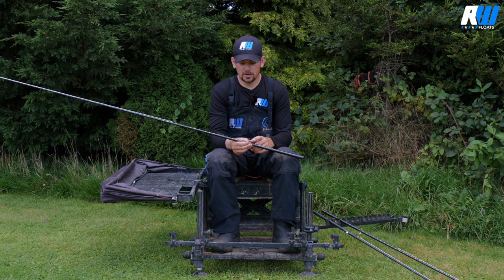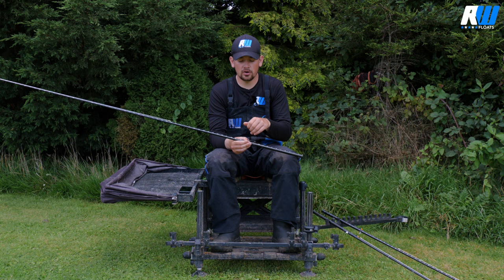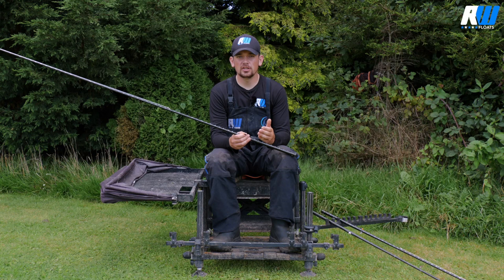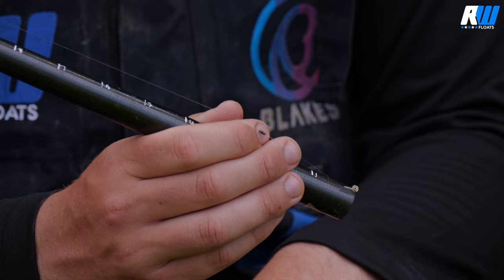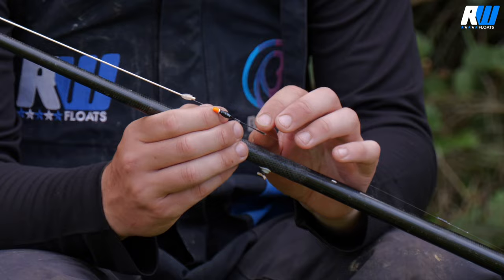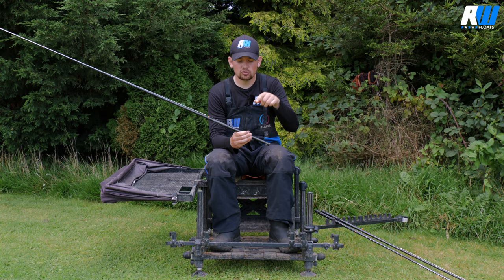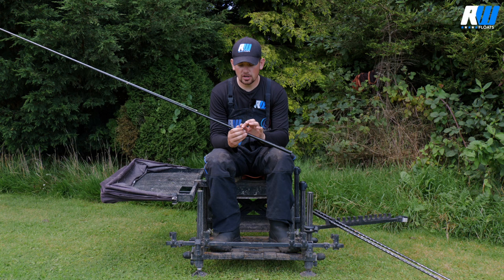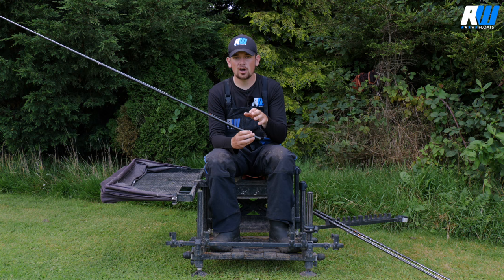Pole Fishing Floats - Dibbers / RW Floats - Handmade Pole Fishing Floats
Kristian Jones talks you through the Dibbers float and gives you his guide to the makeup of the float, when to use it, the baits to use and the shotting patterns for each size of the float to help you get the best out of the float when fishing your next match or pleasure fishing session.

RW Floats produces handmade fishing floats that are used by lots of top commercial match-fishing anglers up and down the country. If you are looking for a quality handmade float, then look no further than RW.